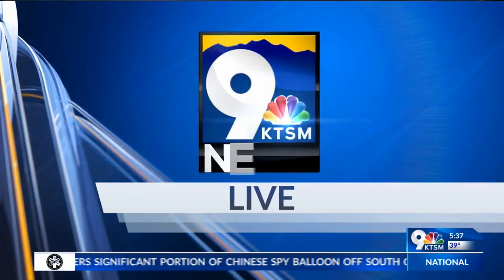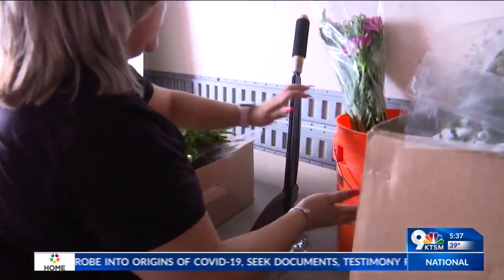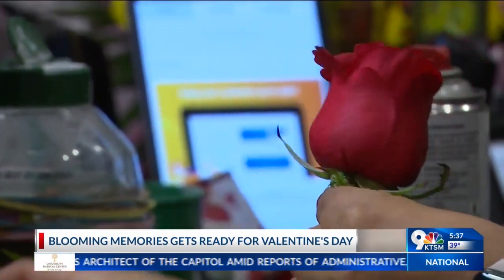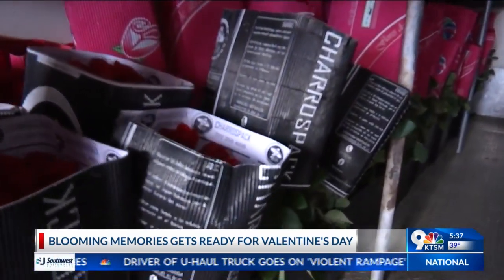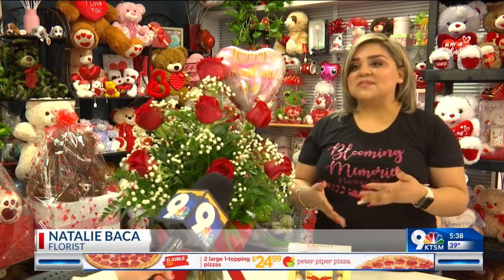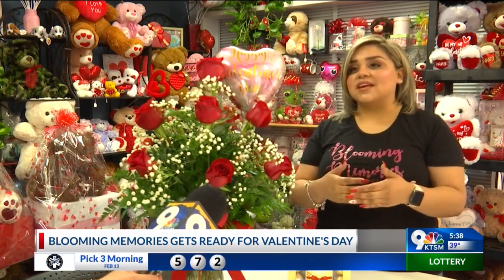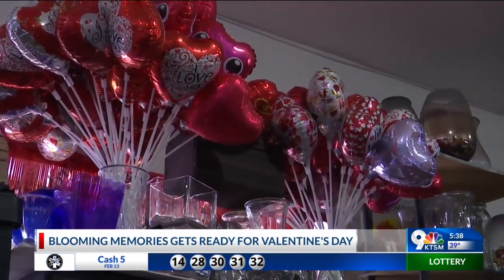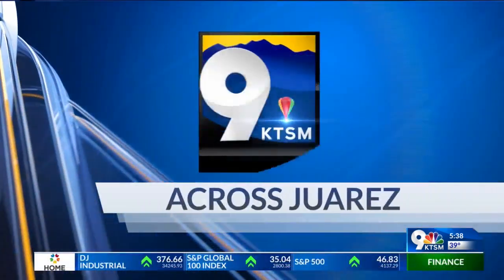Blooming Memories provide roses from Mexico for Valentine's Day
Blooming Memories is providing all kinds of bouquets for Valentine's Day.